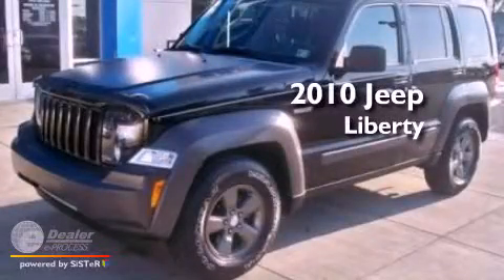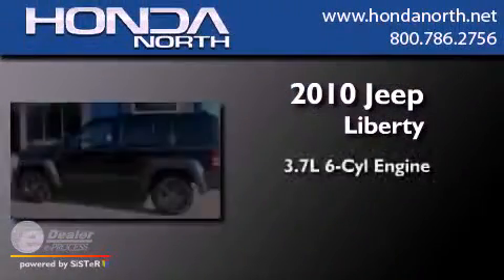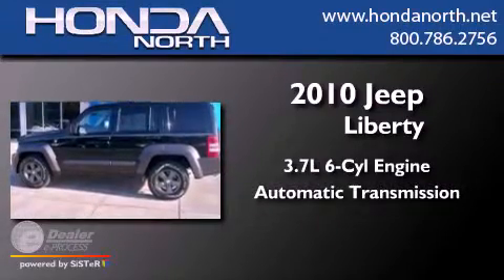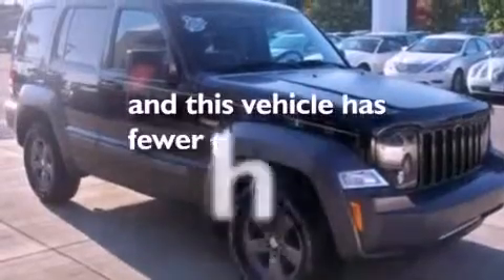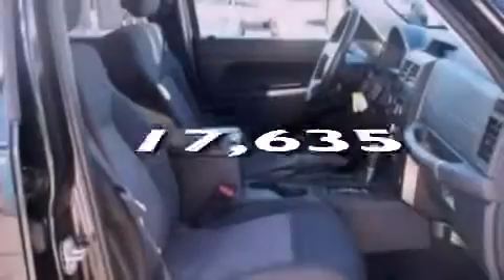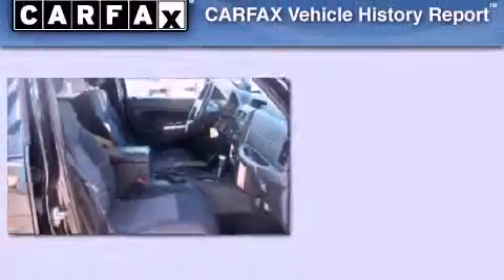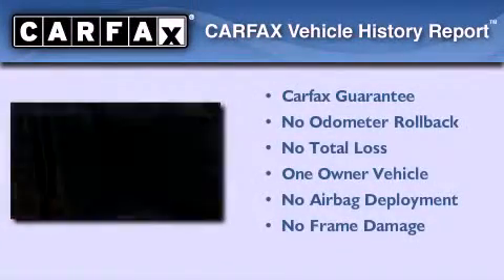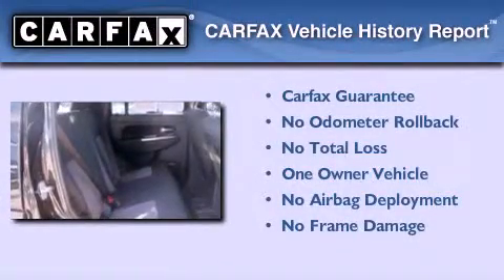2010 Jeep Liberty PA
Year : 2010
 Make : Jeep
 Model : Liberty
 Engine : 3.7L V6
 Trans . : Automatic
 Exterior : Black
 Miles : 17,635

 665 Evans City Road
  , PA 16001